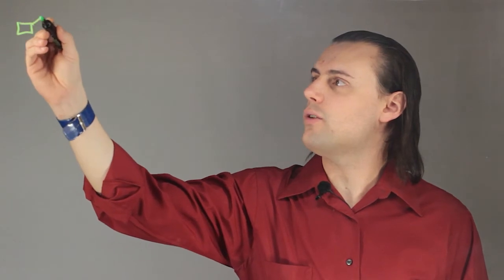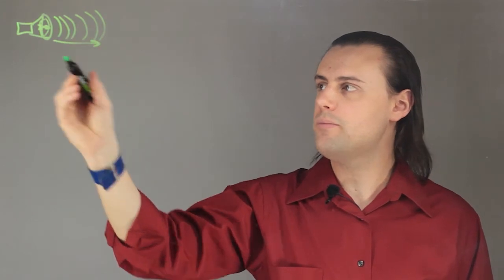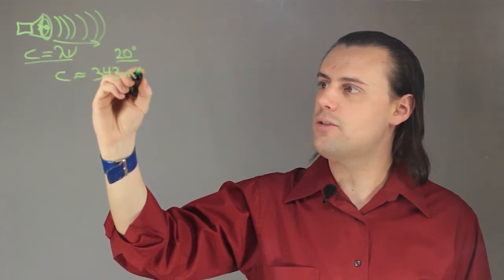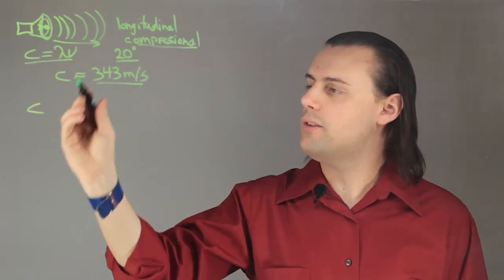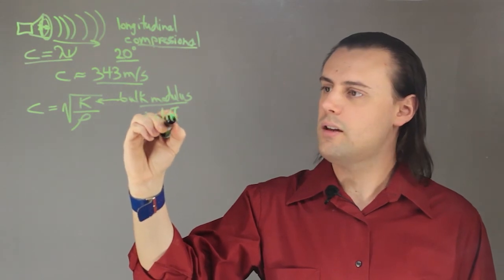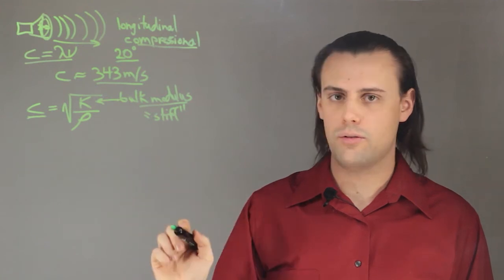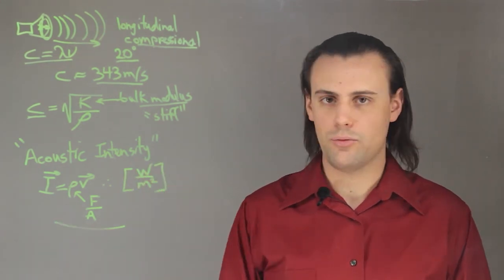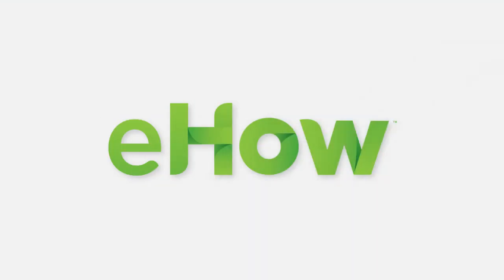Physics Concepts for Sound & Vibrating Air : Lessons in Physics & Chemistry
You can think of sound as actually vibrating air. Find out about physics concepts for sound and vibrating air with help from an experienced educator in this free video clip.